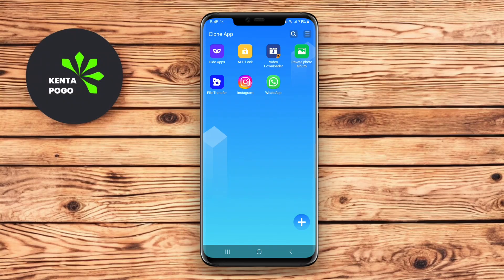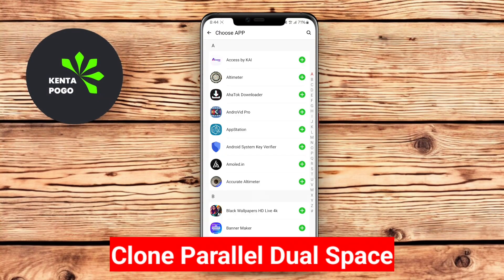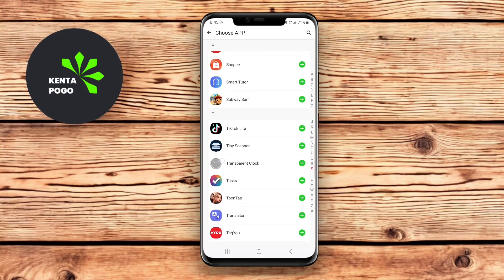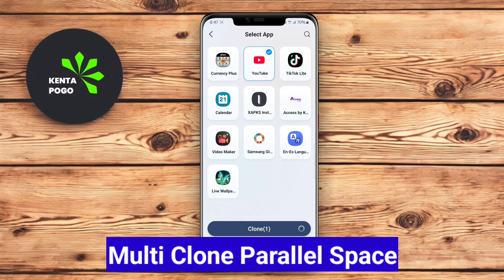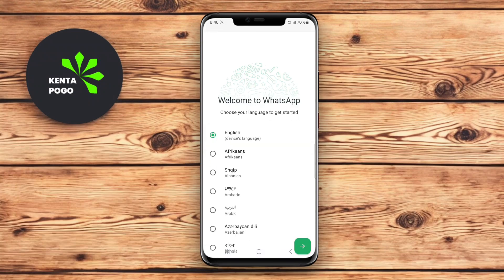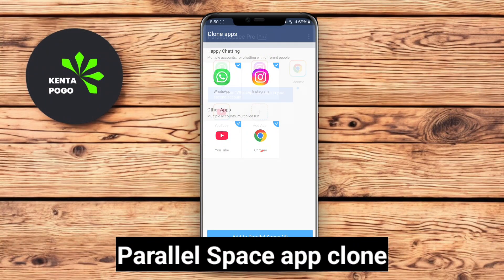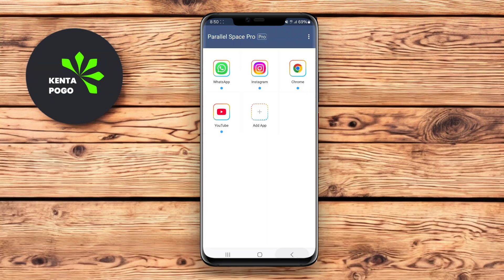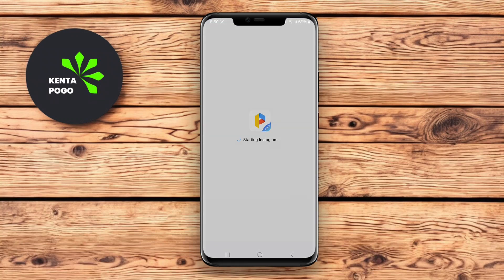3 Best Clone App Parallel Space Apps for Android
Explore the 3 best clone apps with parallel space features for Android that let you duplicate apps effortlessly! These powerful tools help you run multiple accounts of your favorite apps—like WhatsApp, Facebook, or Instagram—simultaneously on one device. Perfect for managing work and personal lives, gaming, or social media multitasking. Find out which apps deliver the best performance, customization, and privacy features.

3 Best Clone App Parallel Space Apps for Android :

0:00 Opening

0:17 Clone Parallel Dual Space

1:02 Multi Clone Parallel Space

1:48 Parallel Space App Clone

2:35 Closing